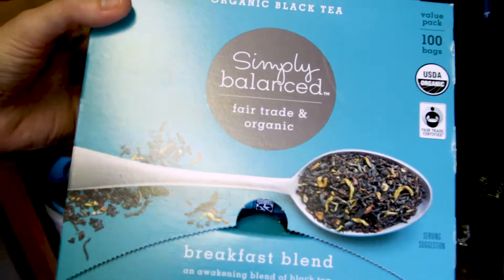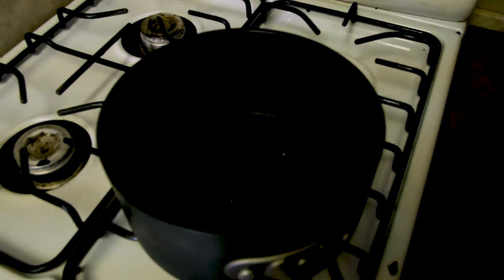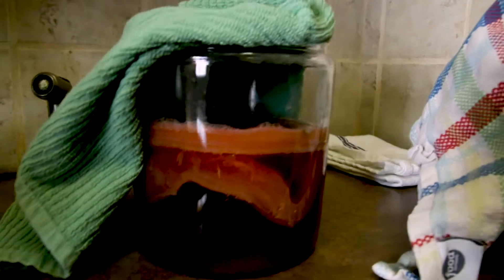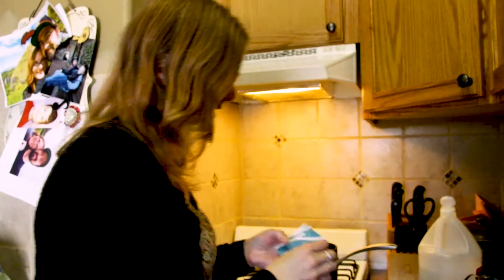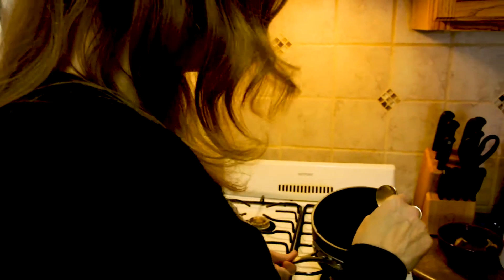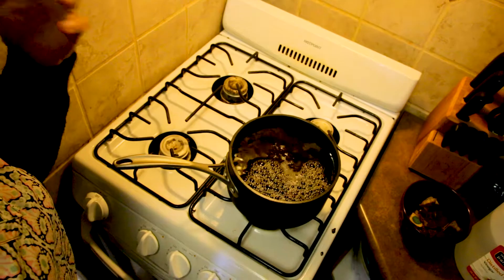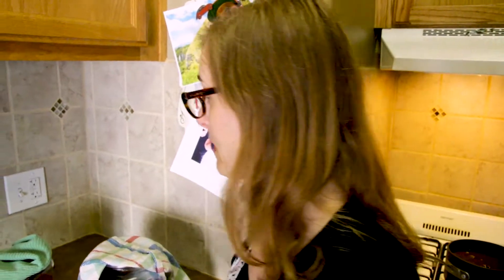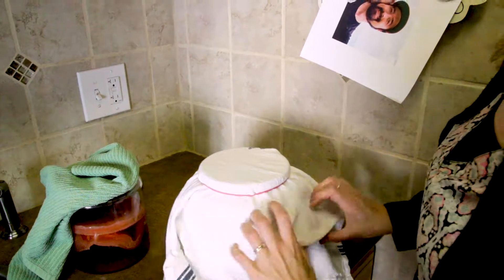Kombucha part one: My first ferment brewing technique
I am not an expert, but have been brewing for several years. I hope you enjoy a little peak at my brewing process.

The recipe that I have been using is:
 8 black tea bags or my favorite Hibiscus ( Some other teas can be brewed, but flavored tea is a no go for Kombucha first fermentation.
1 cup sugar
13-14 cups water
2 cups strong starter tea from a previous batch

I will cover the bottling process in my next video.